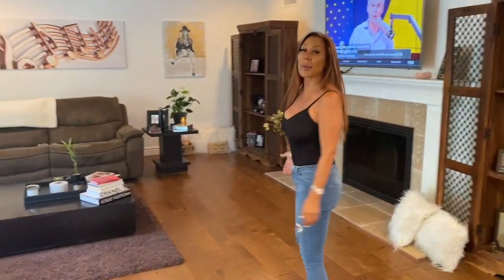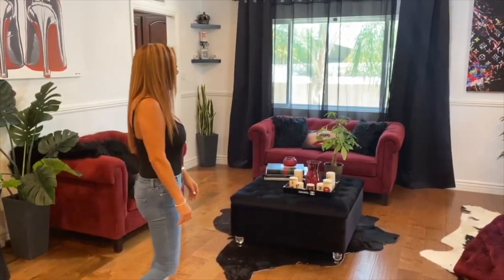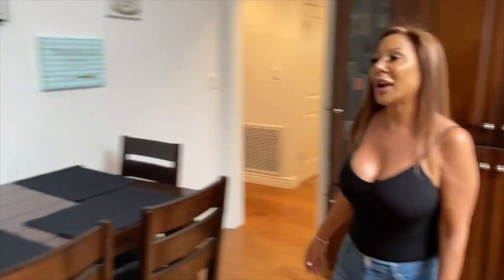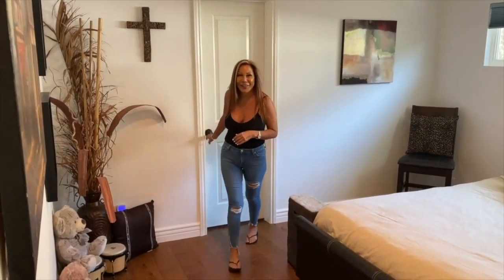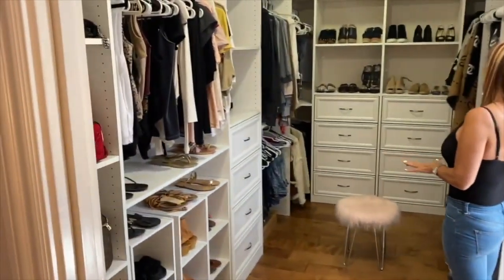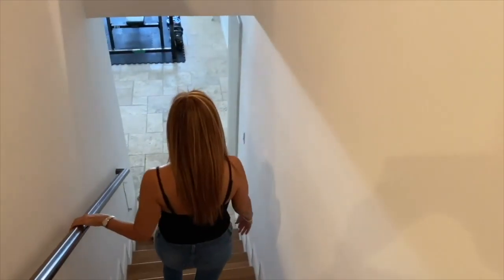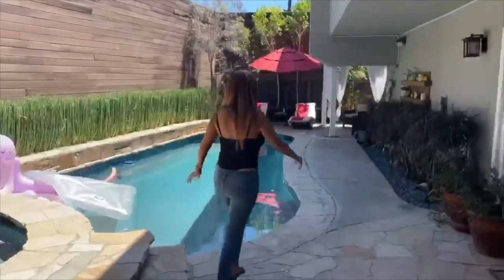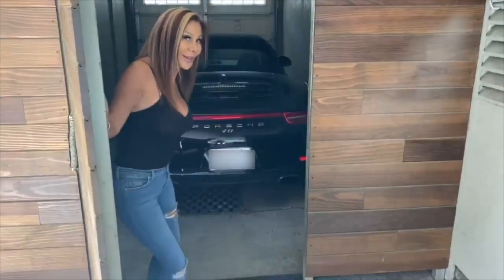Gina's LA House Tour!!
Hey Guys!
I asked what you wanted my next video to be so here it is...my house tour!
This season you saw Honey Boo Boo and Pumpkin staying at my house in California. Well I've moved since then and now you get a sneak peek of my NEW pad!